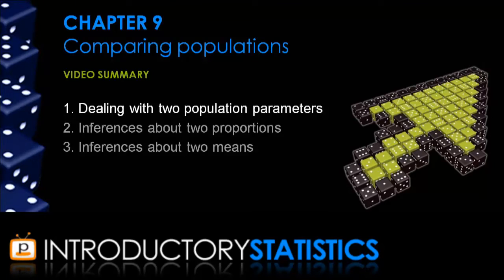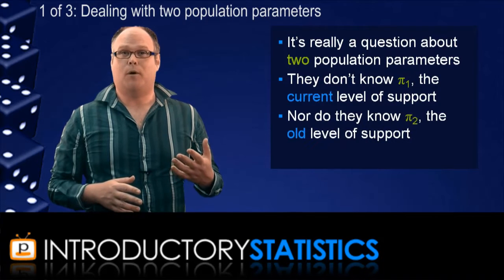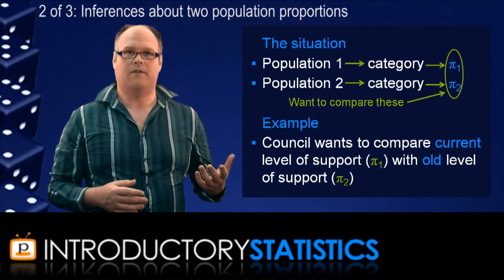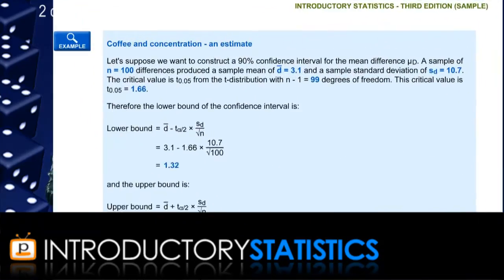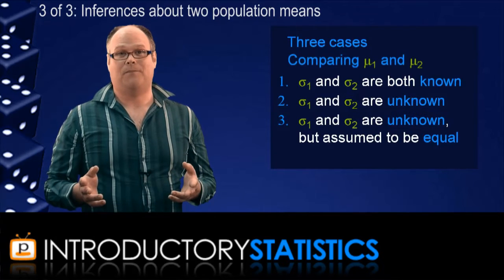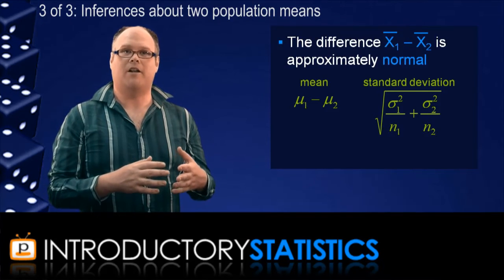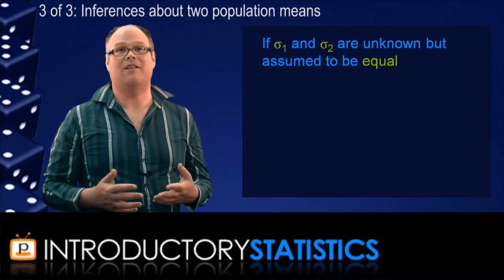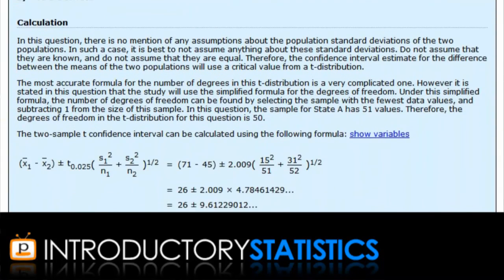Introductory Statistics - Chapter 9: Comparing populations